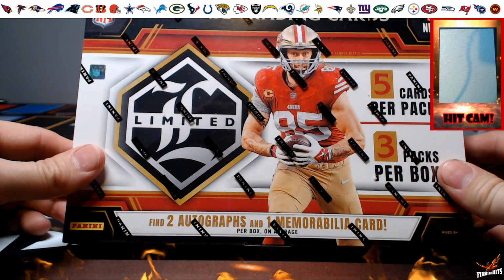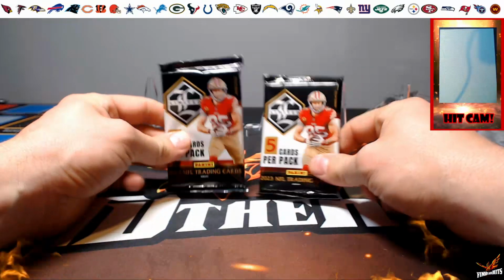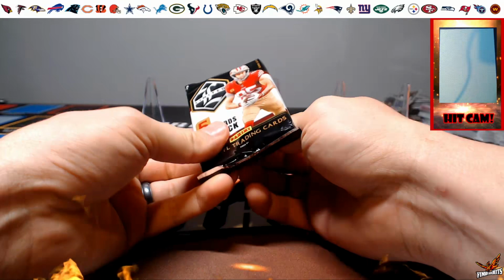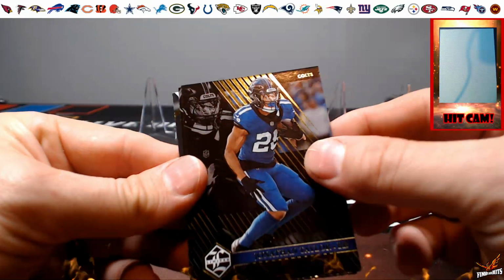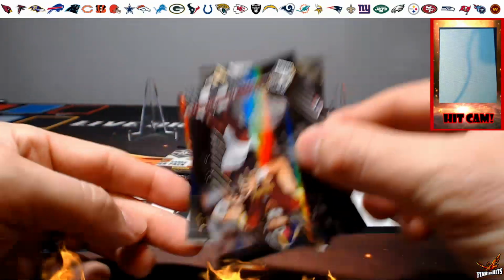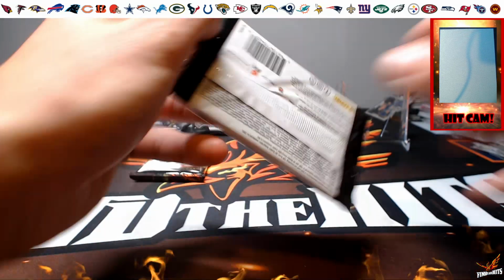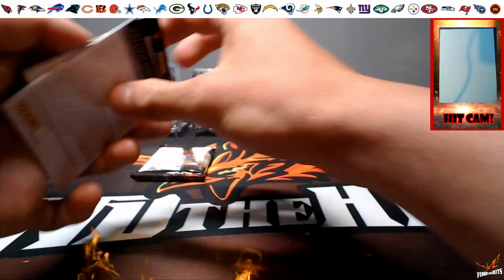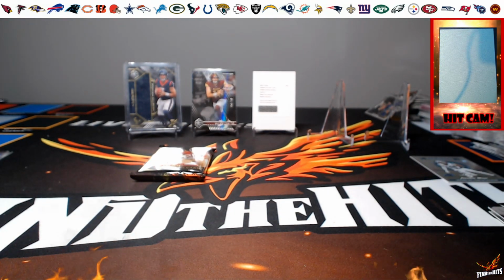2023 Panini Limited Football Hobby Box Preview! Redemption!